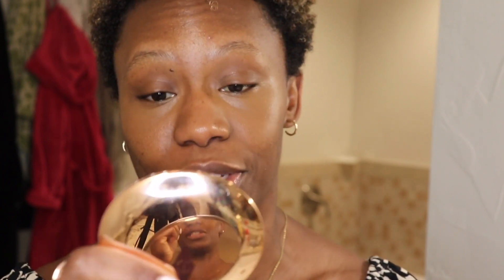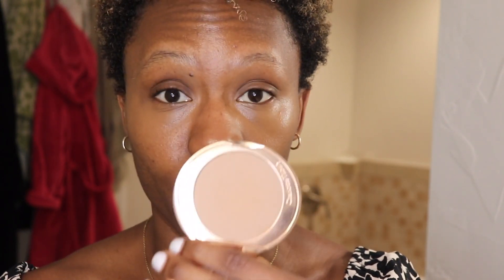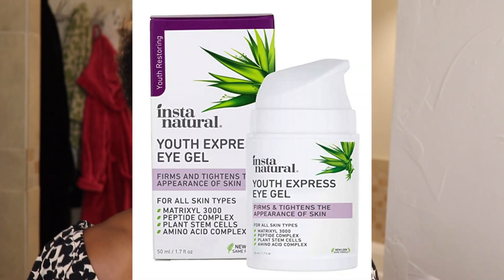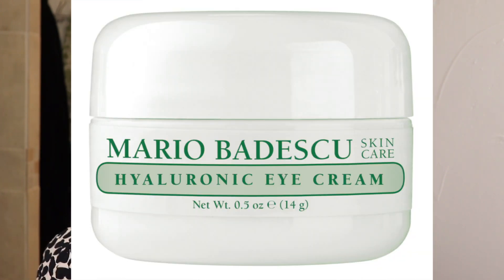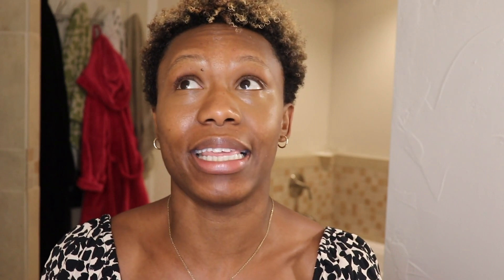The BEST Setting Powder + My Simple Under Eye Setting Powder!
Hey yall!! Im in love with the Charlotte Tilbury Airbrush setting powder so you know I had to share it with you and my setting technique. Also, Charlotte Tilbury launched a deeper shade today  4 deep on her website!!!

Estee Lauder double wear radiant concealer 6w extra warm

Charlotte tilbury airbrush flawless powder  (3 dark)

Shade 4 deep

Juvias Place Chocolates Palette

Golden/warm  Undertone

Canon 50mm

Ring Light

Camera Tripod